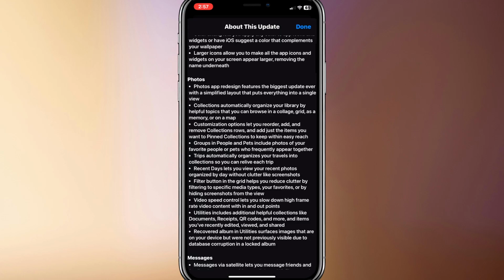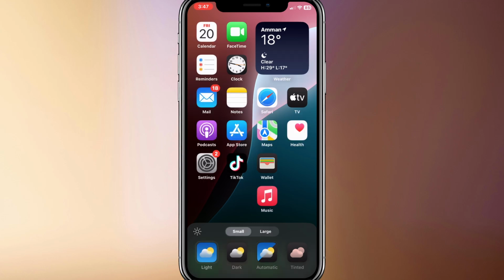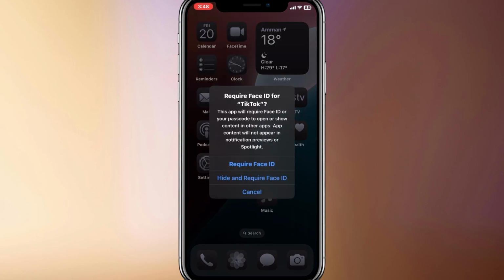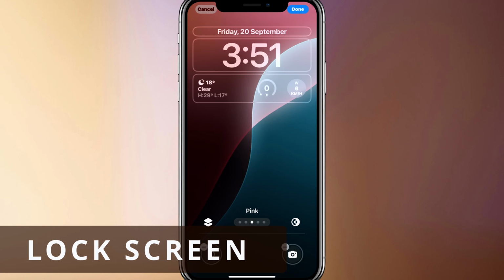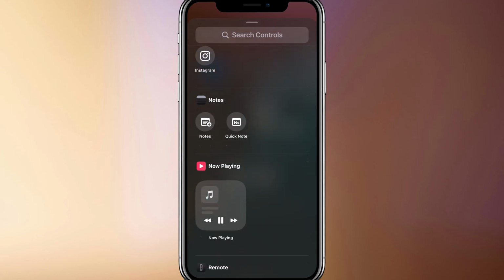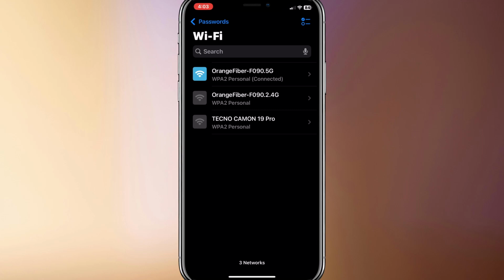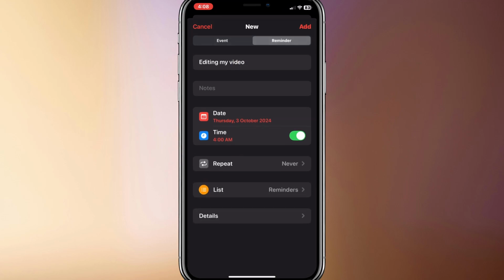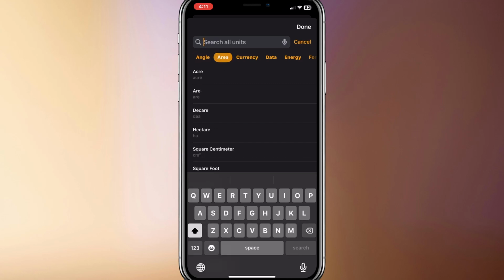New IOS 18 Update Brings GAME-CHANGING Customization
In this video, we’ll explore all the newest and most exciting features Apple has packed into its latest update. From enhanced customization to game-changing multitasking, and even more privacy controls, iOS 18 takes your iPhone experience to the next level.